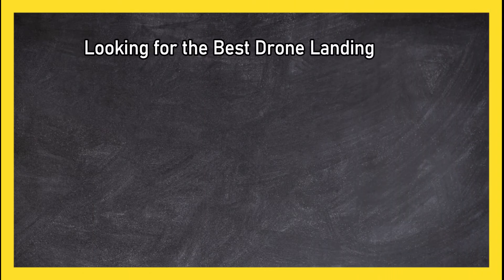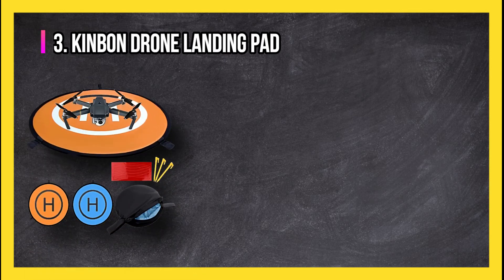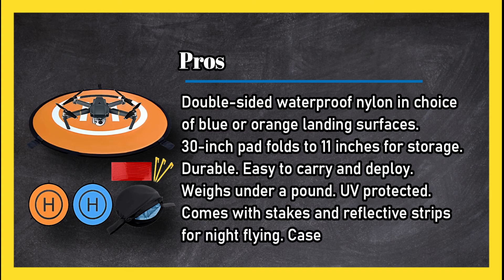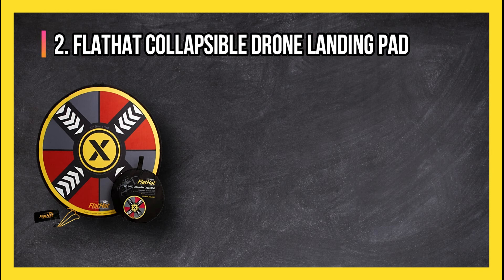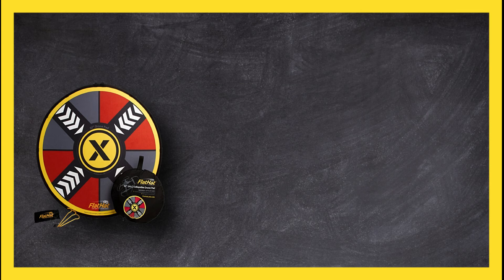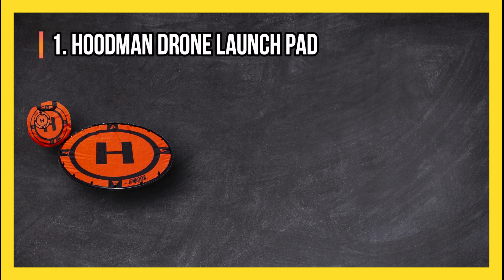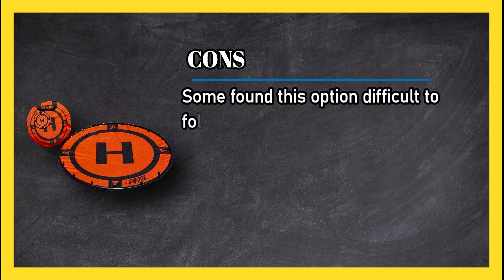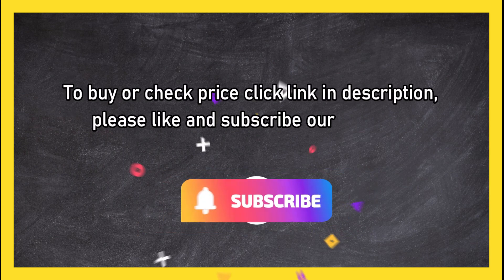Best Drone Landing Pads, According To Customer Reviews in 2023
🌐 ➡️ Links to the Best Drone Landing Pads:

1. Hoodman Drone Launchpad:

2. Flat Hat Collapsible Drone Landing Pad:

3. KINBON Drone Landing Pad:
In this video, we delve into the world of drone landing pads, unveiling the best options that will provide smooth landings and protect your drone during takeoffs and landings. Join us as we showcase the top drone landing pads, including the Hoodman Drone Launch Pad, FlatHat Collapsible Drone Landing Pad, and KINBON Drone Landing Pad. These landing pads offer stability, convenience, and protection for your drone, making your flight operations more efficient and secure. Whether you're a beginner or an experienced pilot, these landing pads are essential accessories for your drone setup. Get ready to elevate your drone flying experience with the best drone landing pads for optimal landings!